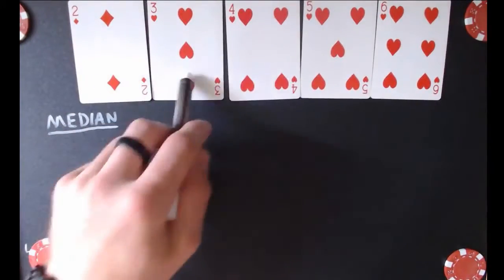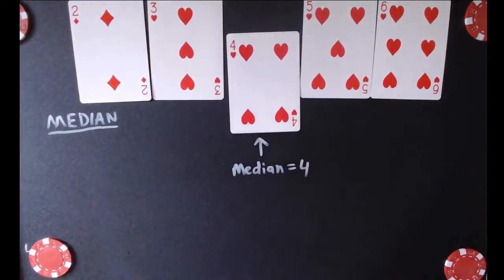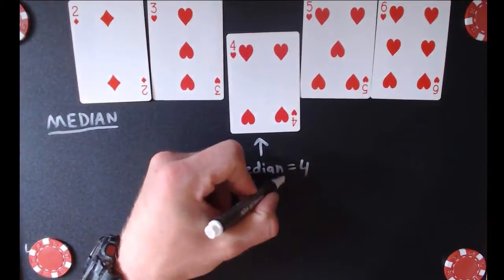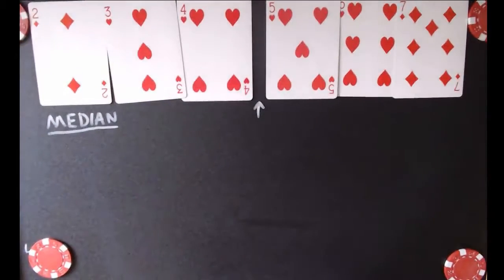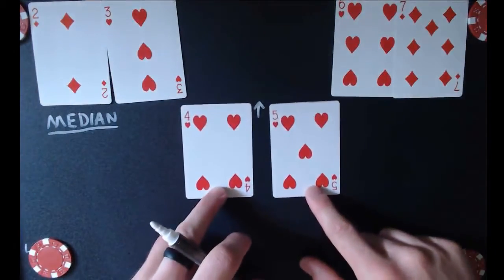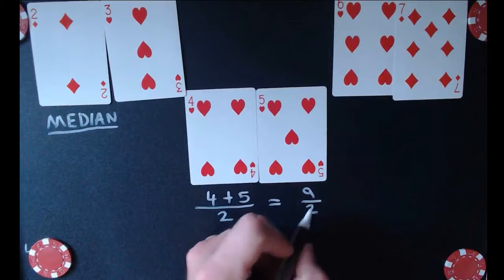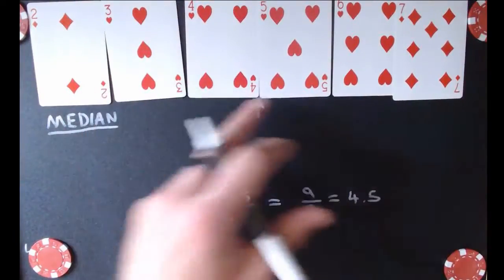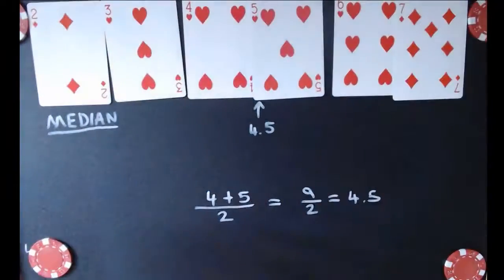Yr 9 Stats and Prob 2 medians